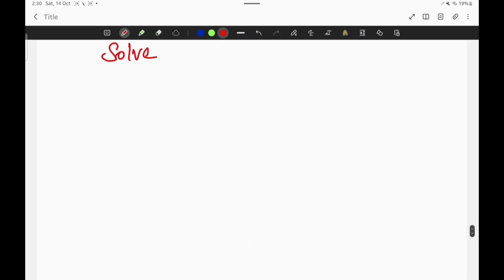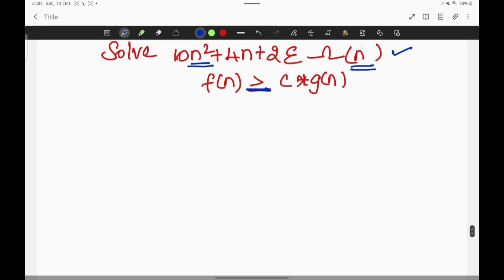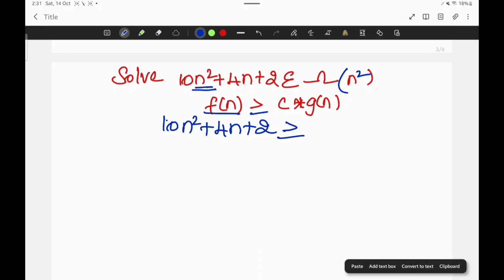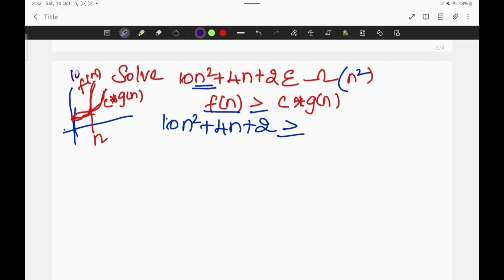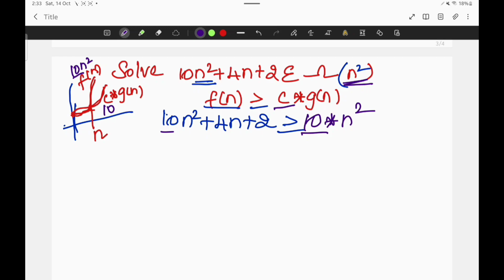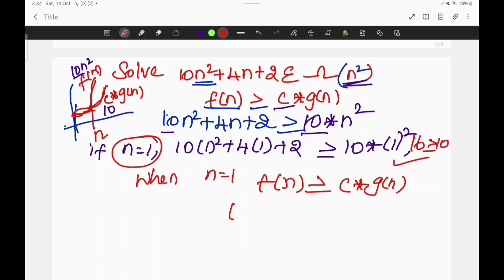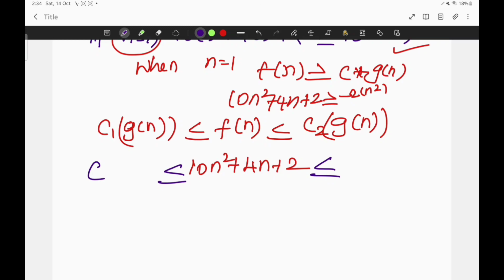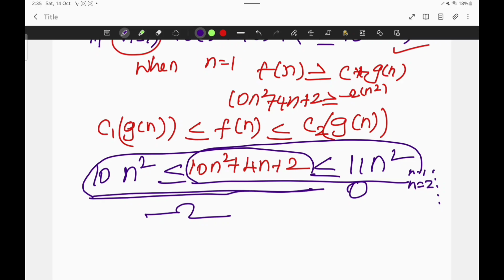Mastering Omega Asymptotic Notation: Essential Analysis Techniques Revealed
In this video, we're going to teach you some essential analysis techniques that will help you to understand and use Omega Asymptotic Notation (OAN) more effectively.

OAN is a tricky notation that can be intimidating for first-time users, but with the help of this video, you'll be able to understand and use OAN more effectively. We'll also discuss the big O notation and time complexity, two important concepts that you need to know in order to use OAN accurately. So be sure to watch this video and learn how to use OAN to your advantage!
In this video, we will continue our discussion of the design and analysis of algorithms by discussing Omega Asymptotic Notation (OAN). This notation is used to discuss asymptotic behavior of algorithms, and can be used in some interesting ways.

We will also use this discussion to introduce the Cauchy-Riemann equations, which are relationships between various mathematical functions. By the end of this video, you should have a good understanding of the basics of OAN and how it can be used to analyze algorithms.
Design and analysis of algorithm Part- 4| Omega Asymptotic Notation in English